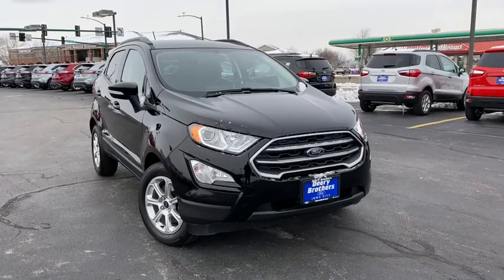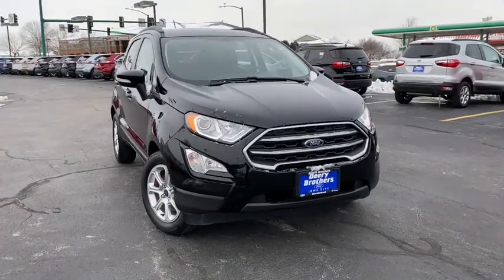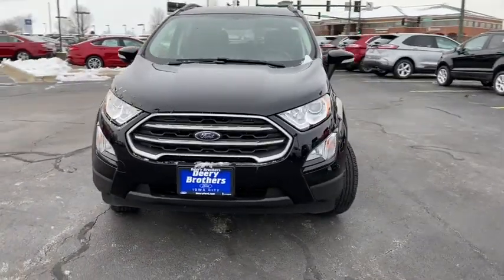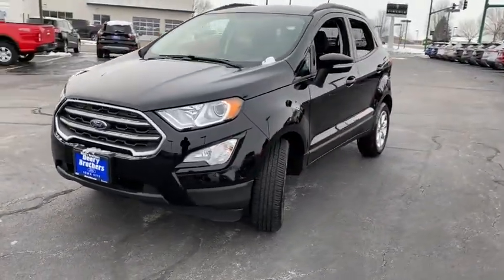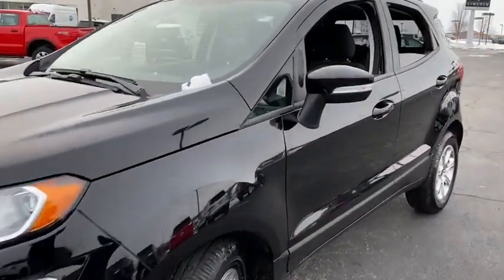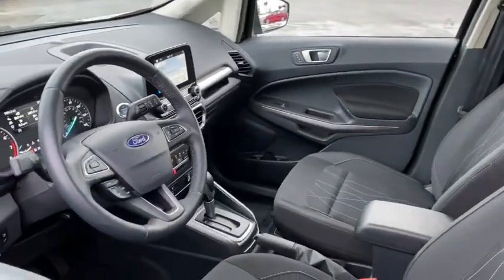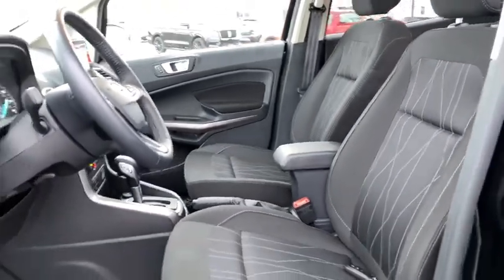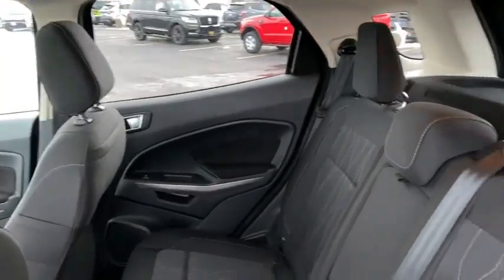2019 Ford EcoSport Iowa City, Cedar Rapids, North Liberty, Waterloo, Coralville, IA F20011A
Shadow Black Used 2019 Ford EcoSport available in Iowa City, Iowa at Deery Brothers Ford Lincoln. Servicing the Cedar Rapids, North Liberty, Waterloo, Coralville, IA area.

27/29 City/Highway MPGbrbrAt Deery Brothers Were Here For You! HASSLE-FREE UPRONT PRICING with a friendly personalized no pressure purchase. And even better youll buy on your terms. Voted one of 2018 BEST OF THE AREA NEW CAR Dealerships. Stop by today and see why more and more people are choosing Deery Brothers Ford Lincoln.